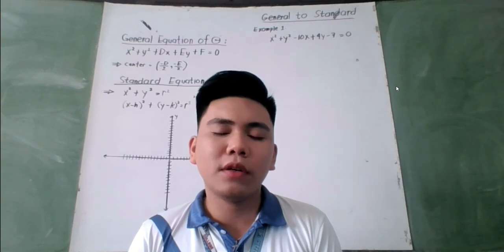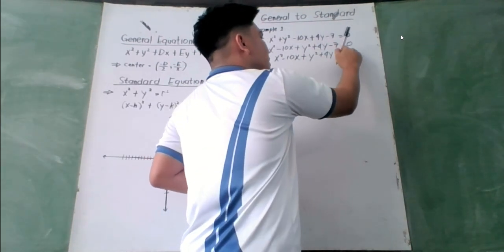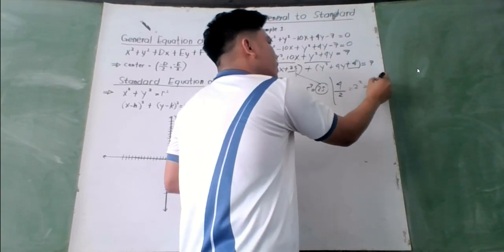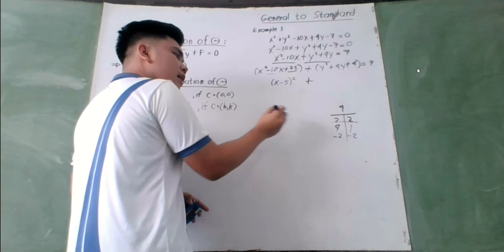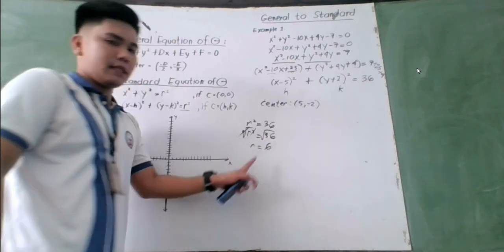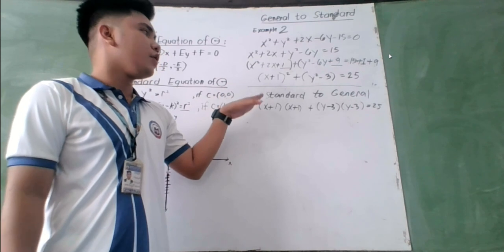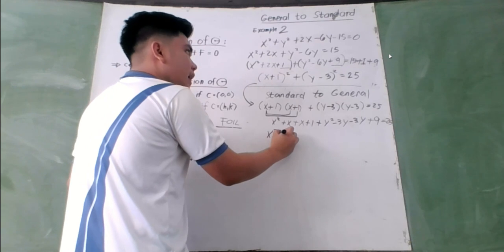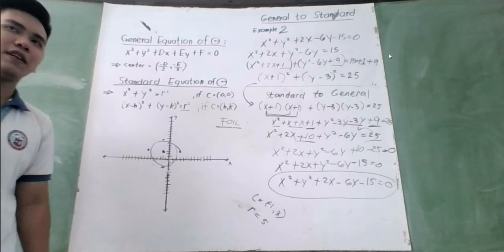General to Standard Form of Equation of Circle